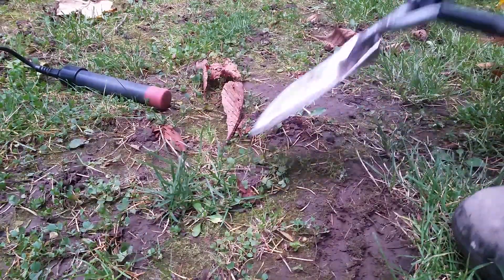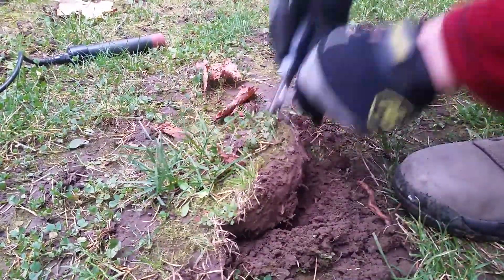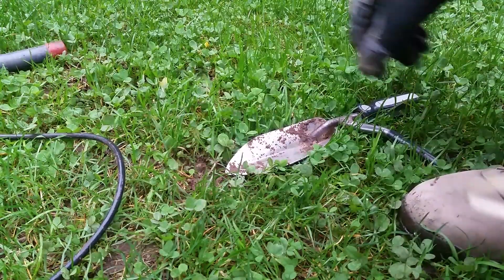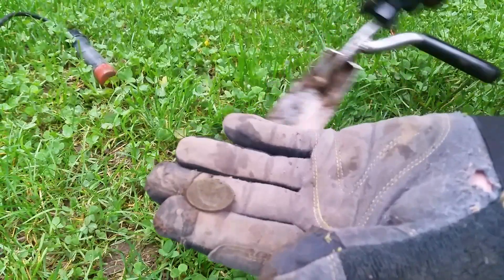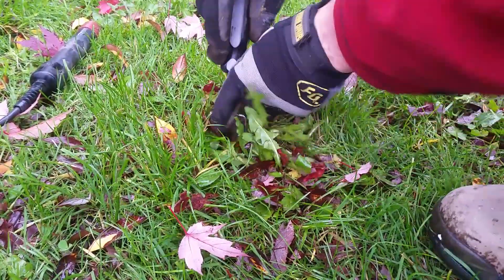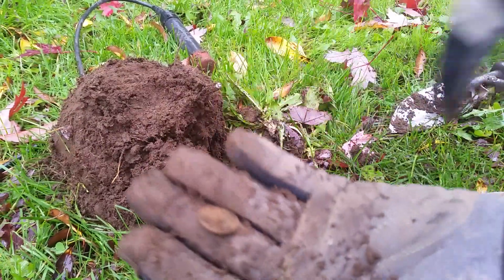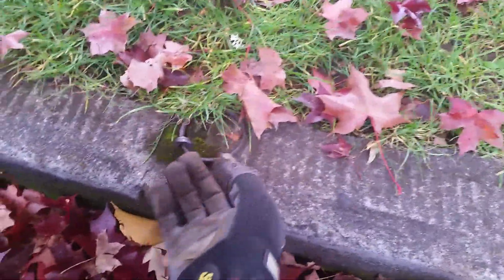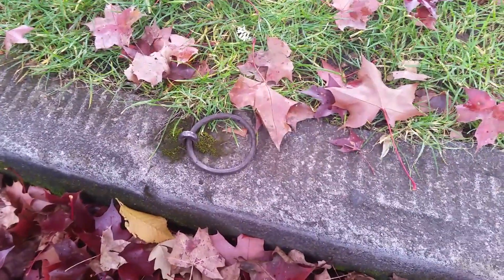Digging with the group at a Local park